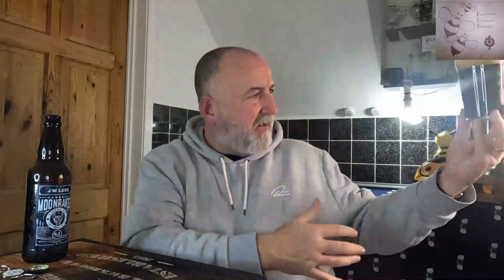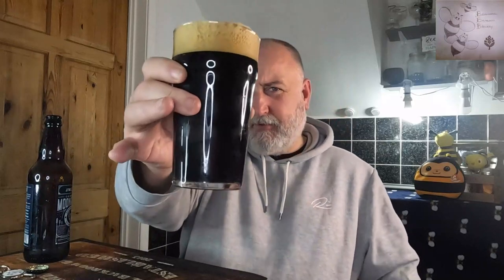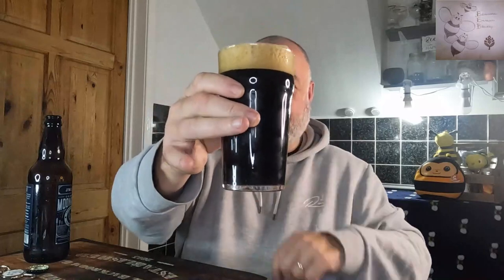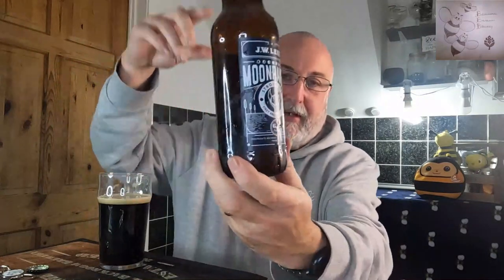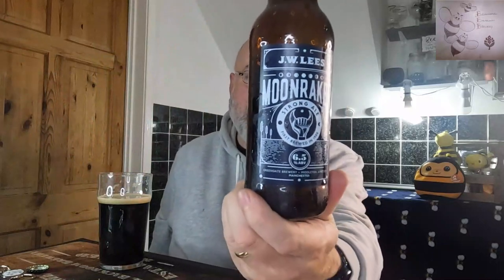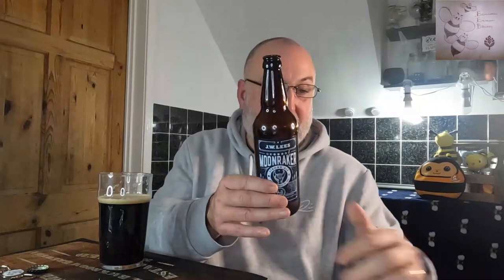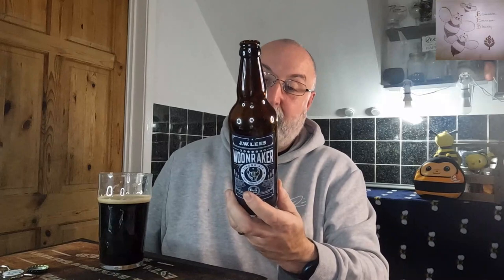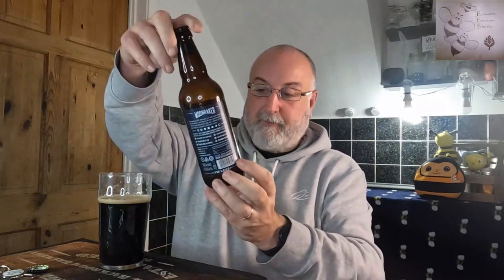JW Lees Moonraker Strong Ale | Traditional Beer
Tasting JW Lees Strong Ale as part of Trad Tuesdays

Additional Equipment

Books

10Ltr minimum pan for the stove and in some cases an additional 7ltr pan depending on how you go with your brewing method.